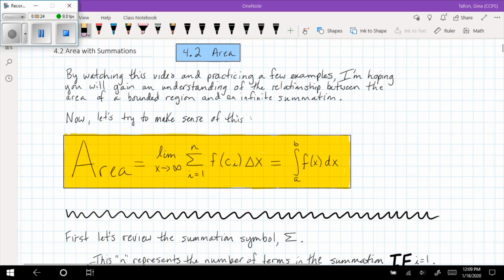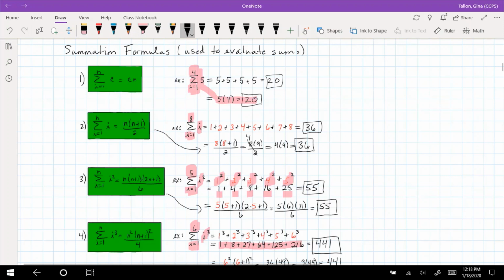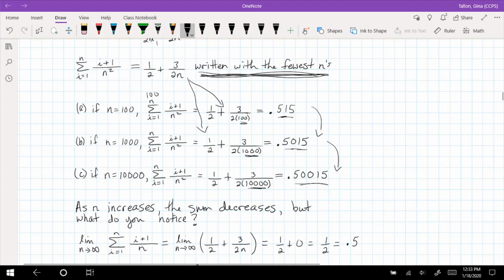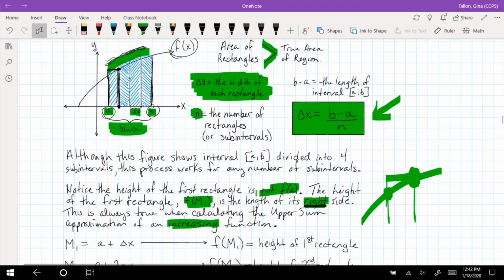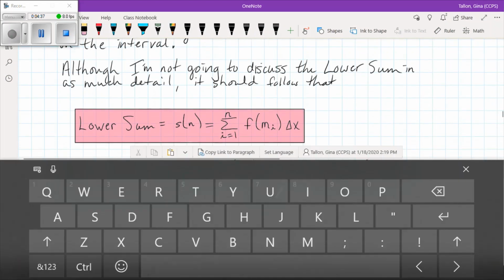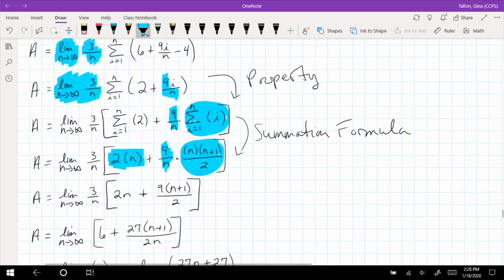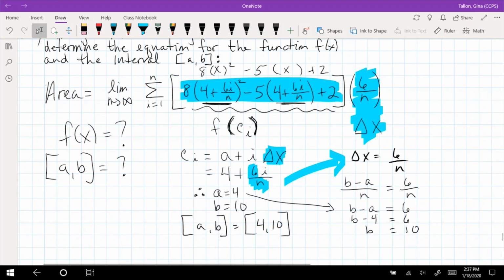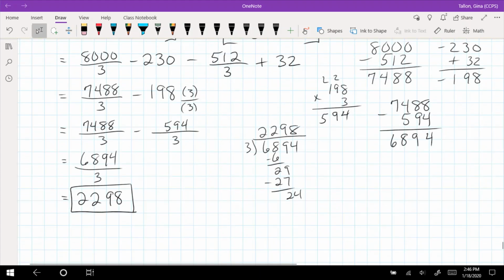4.2 Area with Summations. Infinite limits for upper and lower sums.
Review of properties and formulas to evaluate finite and infinite summations.  Making the connection that the more subintervals used, the closer the approximation gets to the actual area of the region.  Identifying the function and interval from the limit summation.  Understanding that as long as the function is positive, the infinite summation is equal to the definite integral and the application of the Fundamental Theorem of Calculus.